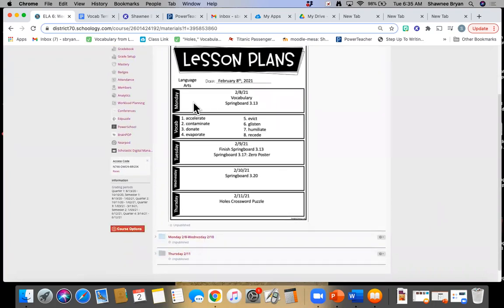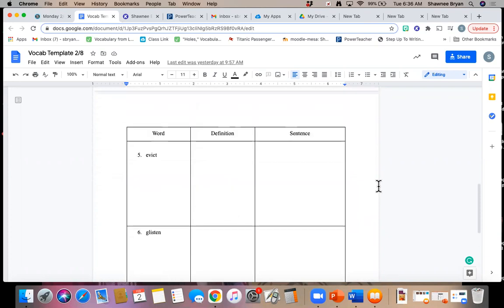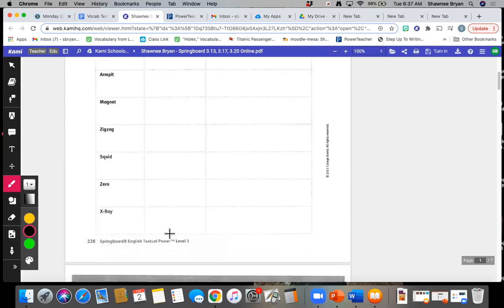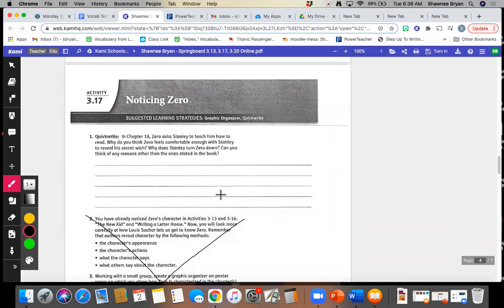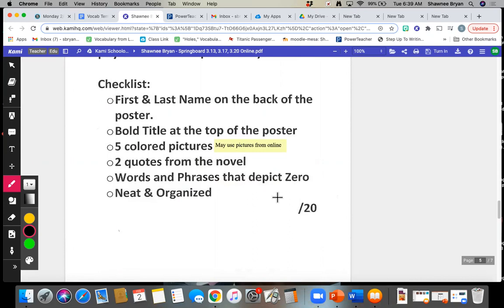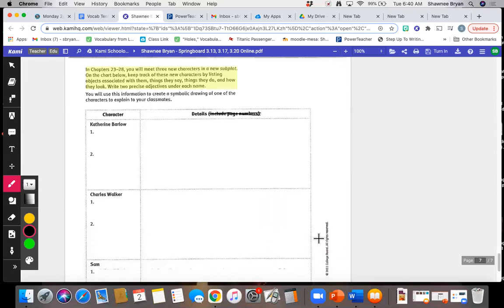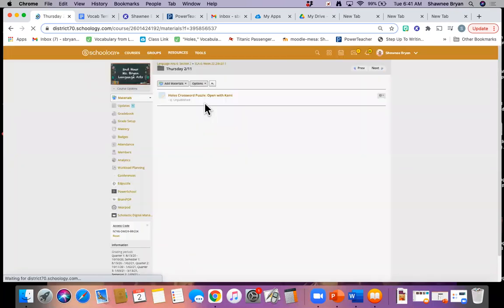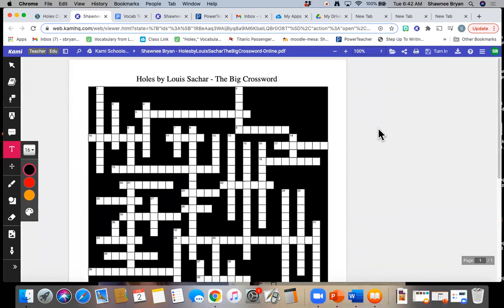2/8 Informational Video SB 3.13, 3.17, 3.20